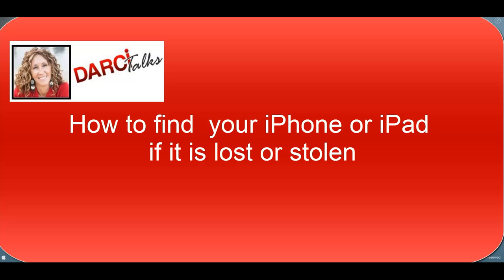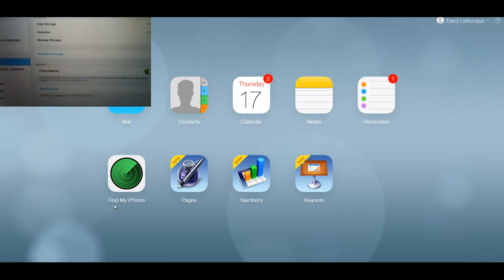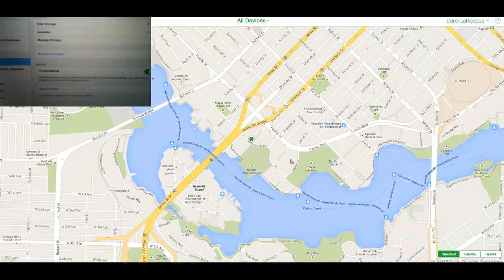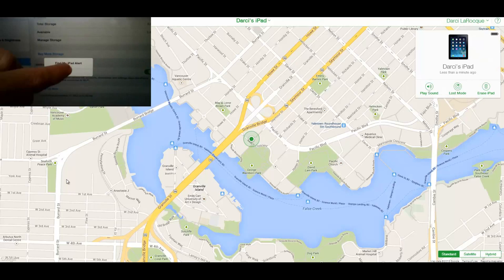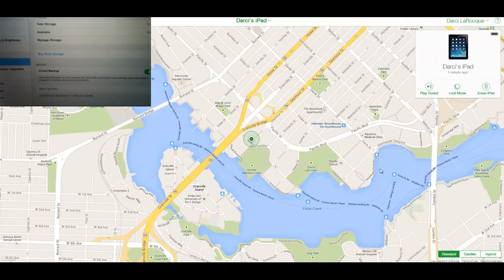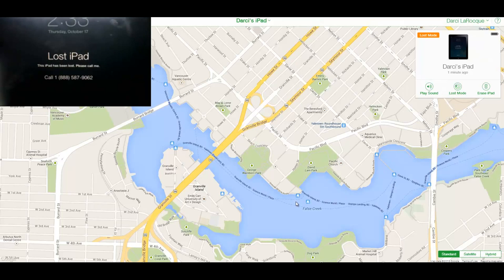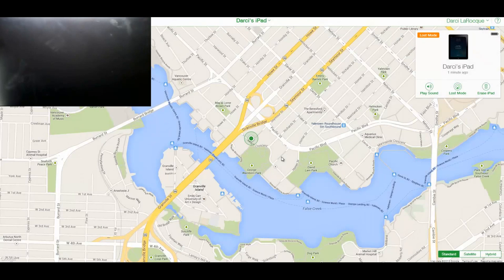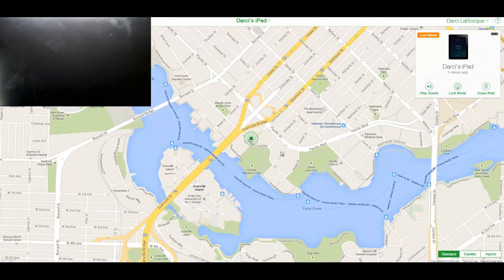How to find my iPad or iPhone if lost or stolen